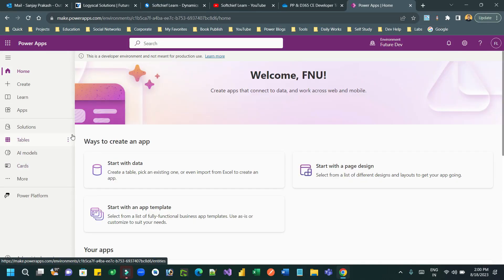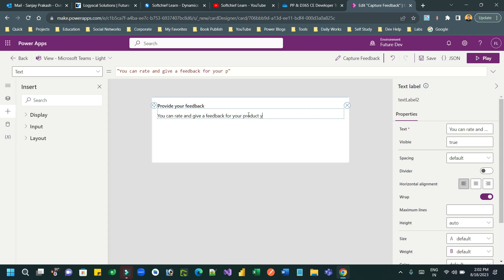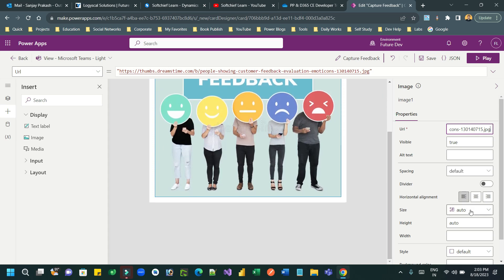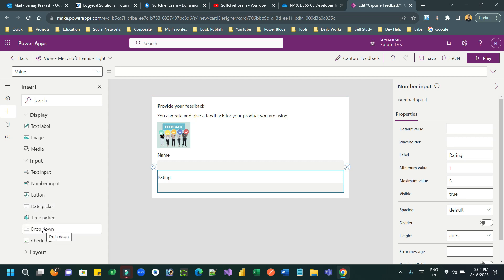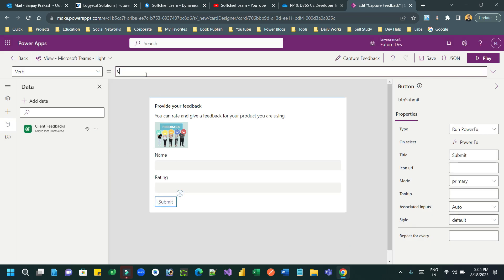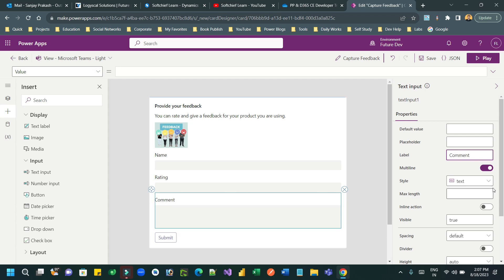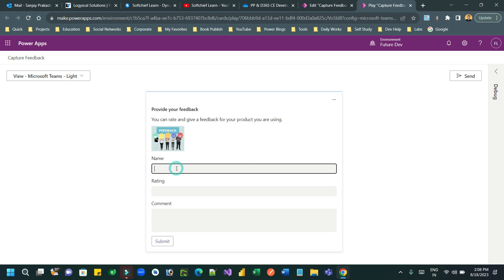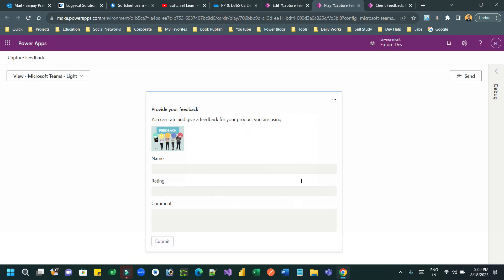Cards in Power Apps working Demo to capture data and save to Dataverse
This video explains the below points on Dynamics 365 Customer Engagement CRM: Cards in Power Apps working Demo to capture data and save to Dataverse